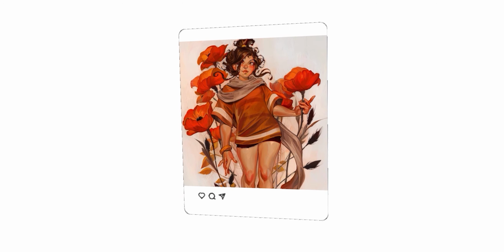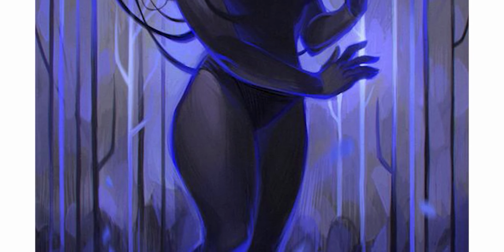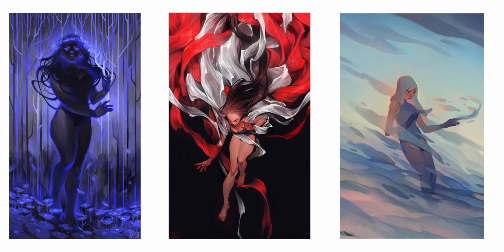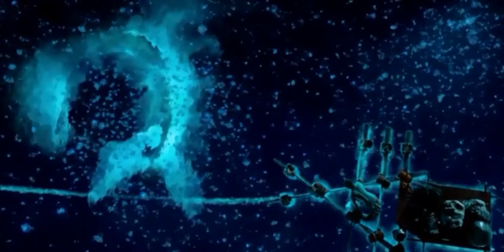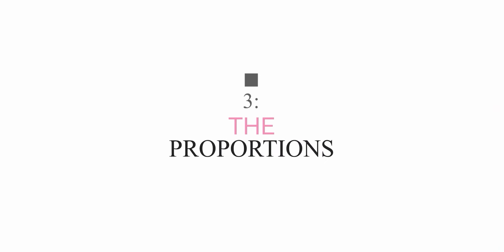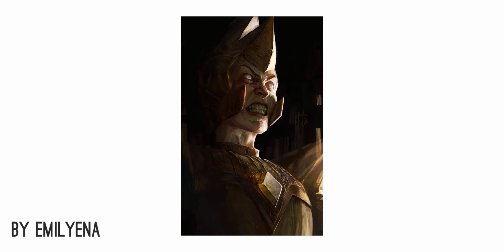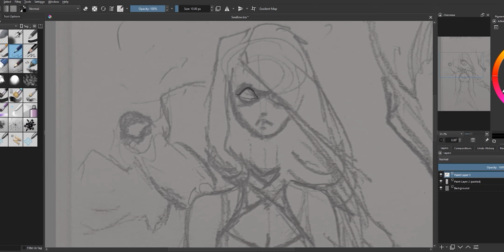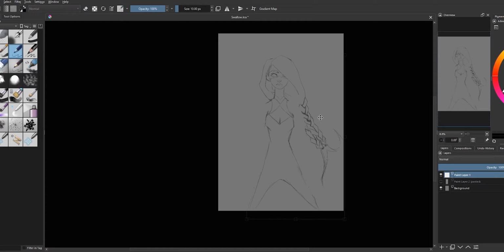🎨HOW I DO A STYLE STUDY 👀 How To Paint A Stylized Portrait And Find Your Own Style! 😰 (ft. Loish!)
Yup. All my cards are on the table today. If you’ve wondered exactly how I go about creating a Style Study, what I look for, how I draw conclusions, and how I analyse stylized art to help improve my painting and find my own style, here is everything you need to know!

This is a fun exercise in opening your mind, reading between the lines, and looking at art beyond just the surface level of brush work. This is how you can do your own Style Studies.

═══•°• H E L P   U K R A I N E •°•═══

Here are some links to ways in which we can all help them right now:

Voice of Children (Organization that provides psychological support to children who have witnessed war)

Sunflower of Peace (a Facebook fundraiser to prepare first aid medical tactical backpacks for paramedics and doctors on the front lines)

We need to show them that they’re not alone, so whenever and however you’re able to, please take a moment to check out these resources.

═══•°• ATTRIBUTION •°•═══
ALSO IN THIS VIDEO:
Expressions are fun! By Sam Yang

Srish x